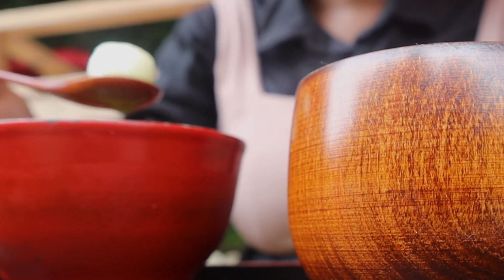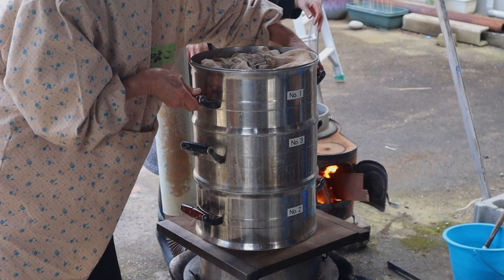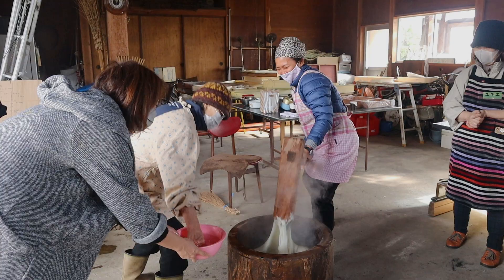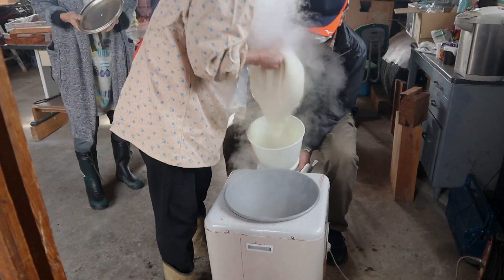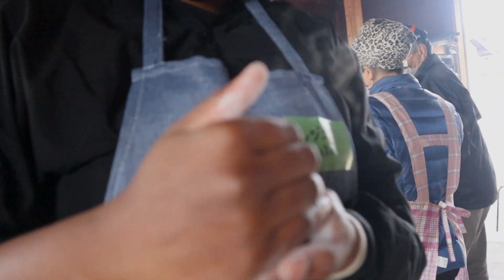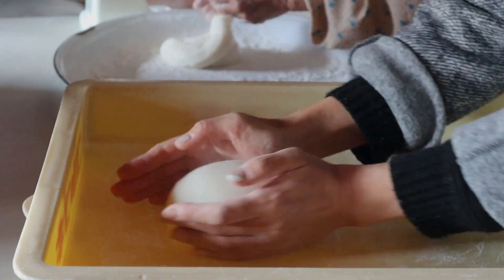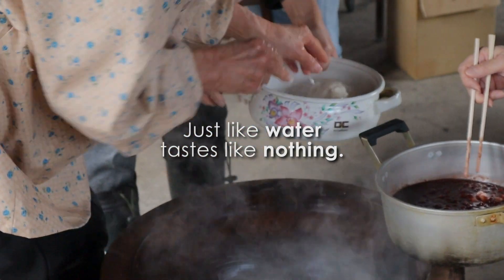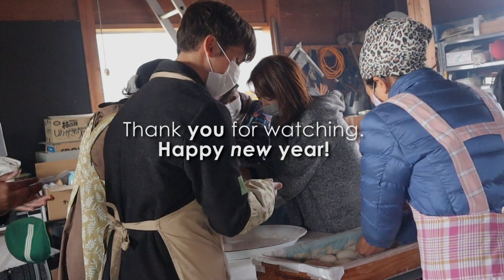SOUTH AFRICAN MAKING JAPANESE POUNDED RICE| LIFE IN COUNTRYSIDE JAPAN | SOUTH AFRICAN ABROAD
I was invited to experience mochi making. Mochi is a popular food around New Years and it makes for a great get together.